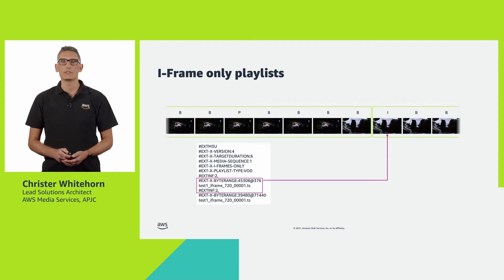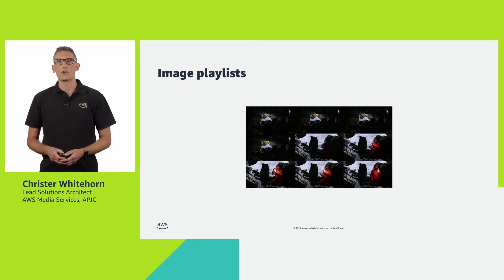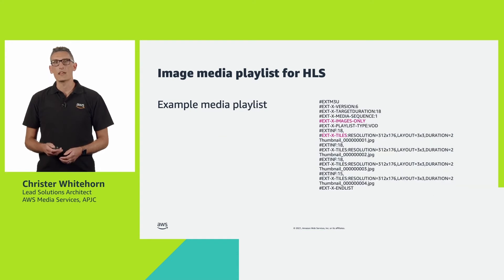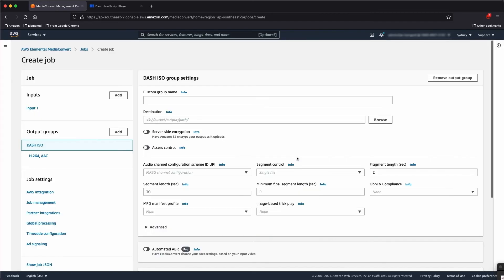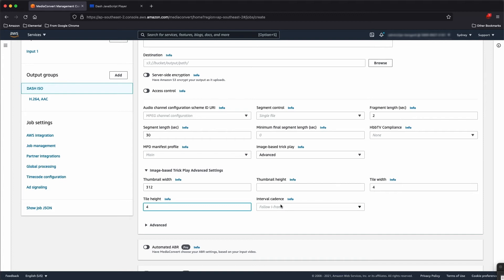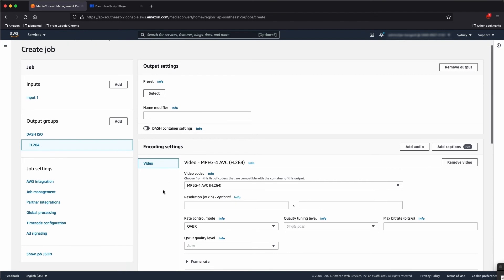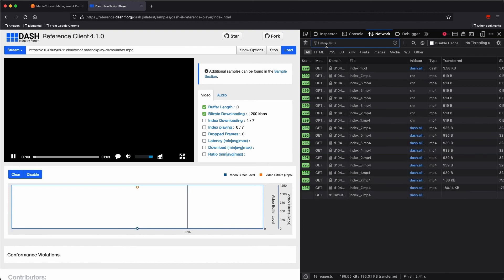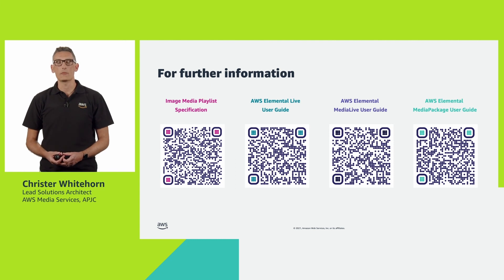AWS for M&E Video Tutorials: Trickplay with AWS Media Services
Learn from AWS media and entertainment experts. Trickplay is a feature used to provide visual cues to a viewer shuttling along a timeline in a video player. With AWS Media Services, you can use different methods to add trick-play functionality to the video stream based on the type of service and output formats you need to support.

AWS offers the most purpose-built services for direct-to-consumer (D2C) & streaming to help companies reliably deliver, monetize, and support live and on-demand media over the internet, and bring unparalleled experiences to screens everywhere. Explore to learn more.

AWS Elemental MediaLive
AWS Elemental MediaConvert